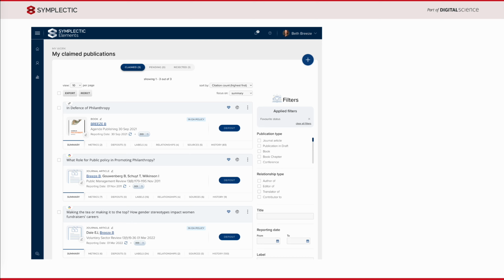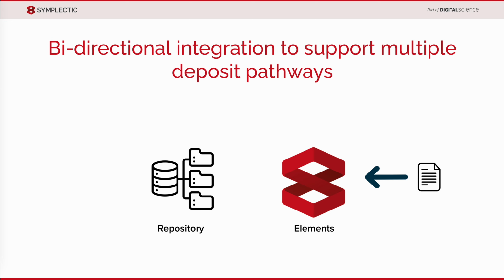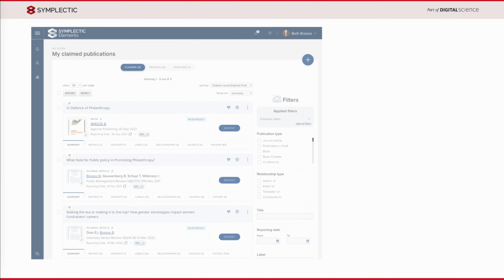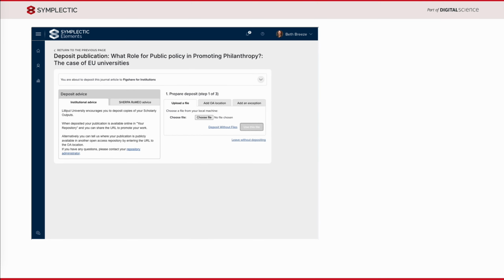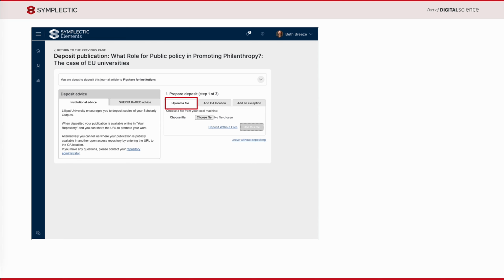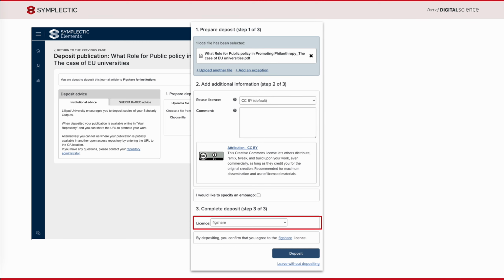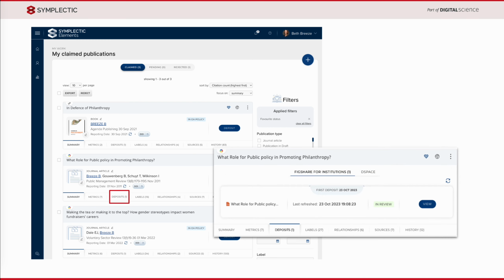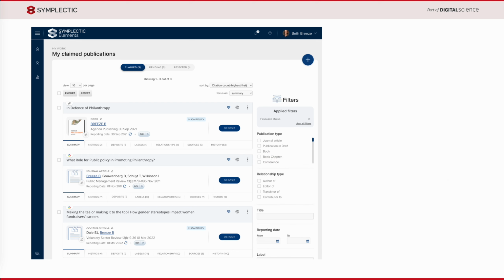Symplectic Elements Orientation: Deposit workflow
Symplectic Elements offers bi-directional repository integrations with platforms like Figshare, DSpace, EPrints, and Hyrax.

Researchers can choose to deposit directly into a linked repository or use Elements' deposit workflow. Regardless of the chosen pathway, updates made in either system are automatically reflected in both, eliminating the need for manual synchronisation.

The configurable deposit workflow is demonstrated using Figshare, showcasing file uploads, optional steps like specifying reuse licenses or embargoes, and the seamless real-time deposit and harvesting process.